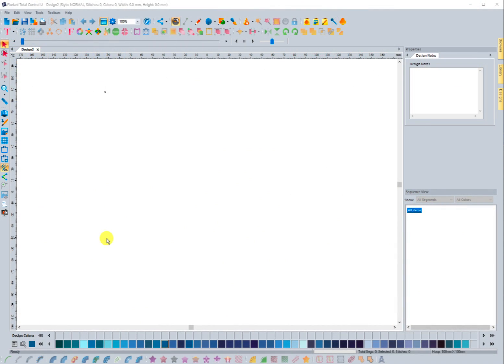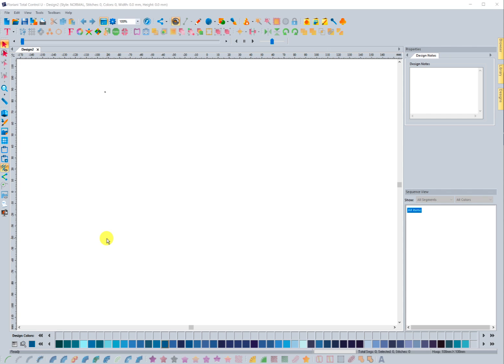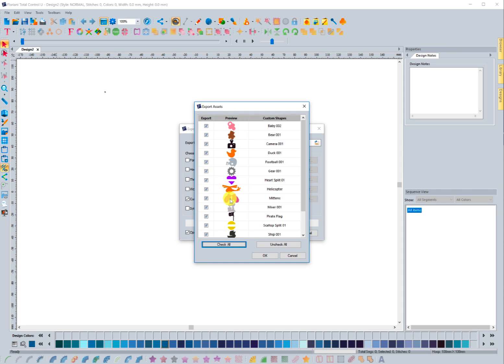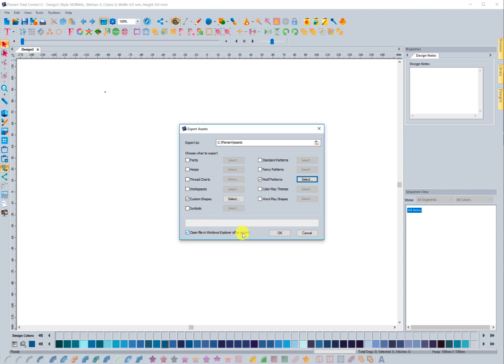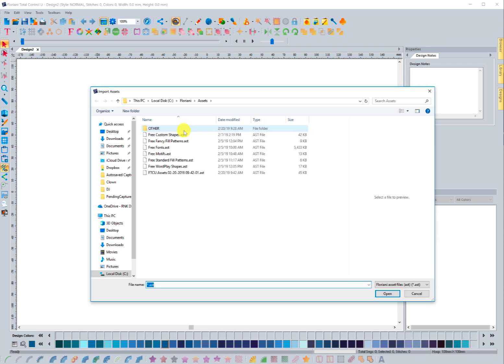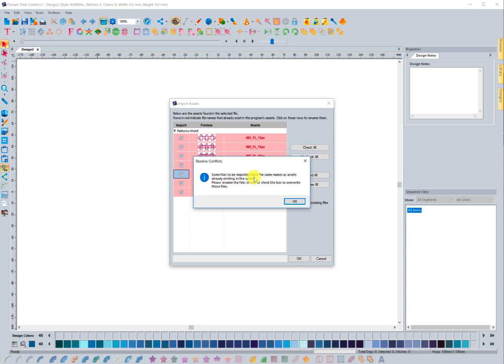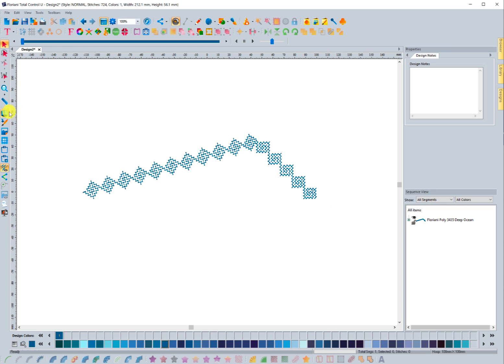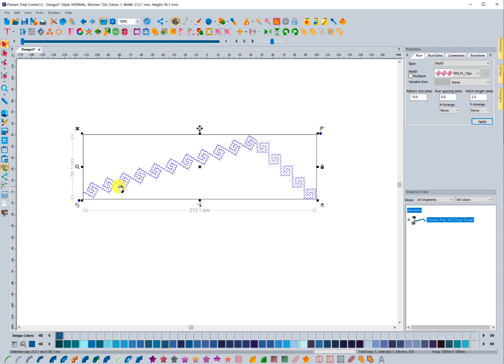Floriani Total Control U: Import and Export Assets - Build 3561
This video shows the new Import and Export Assets tool.  It shows what can be imported and exported and how it is done.